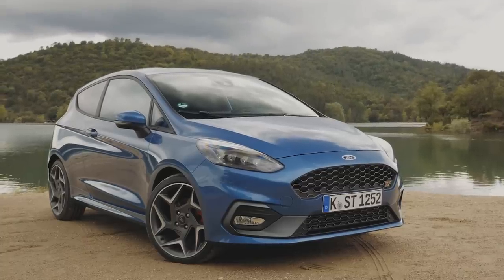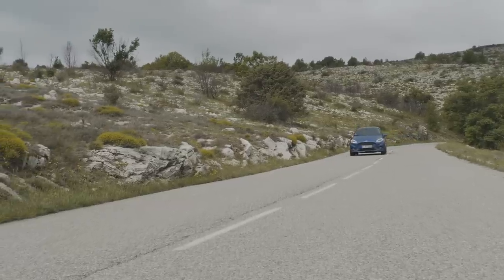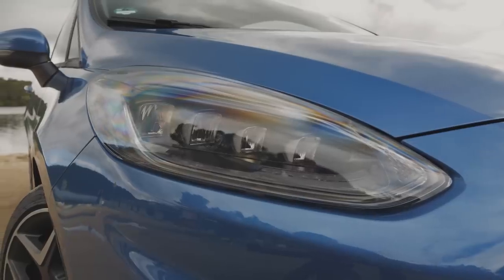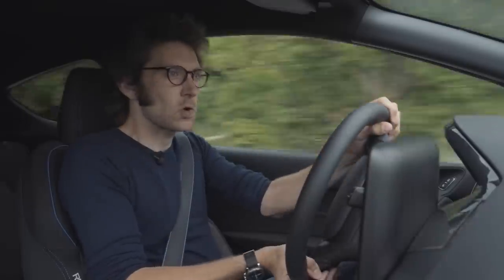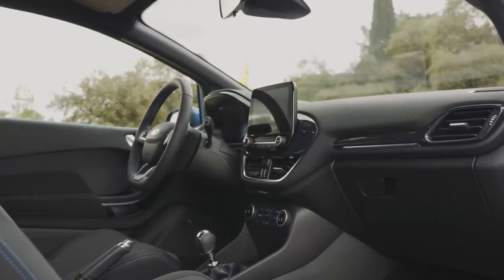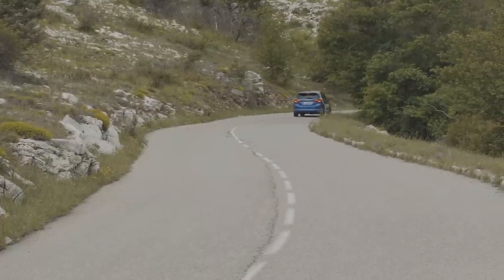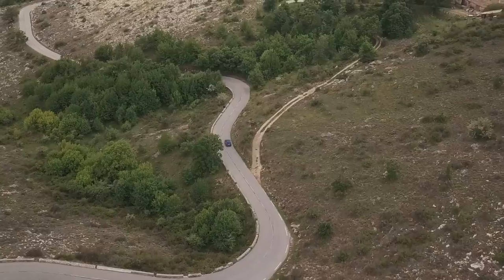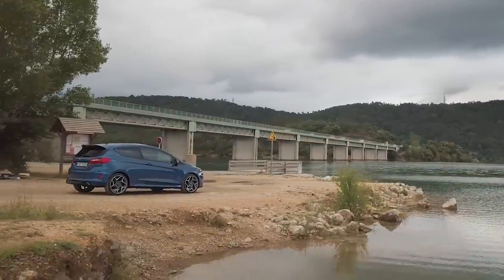NEW Ford Fiesta ST: Good Enough To Be An RS? - Carfection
The new Ford Fiesta ST is here and it might be one of the best cars you can buy at any price. It's so good in fact, does it deserve an RS badge? Is it a baby Ford Focus RS?